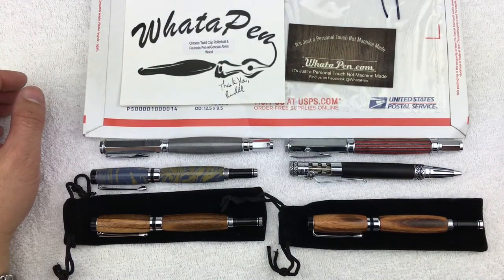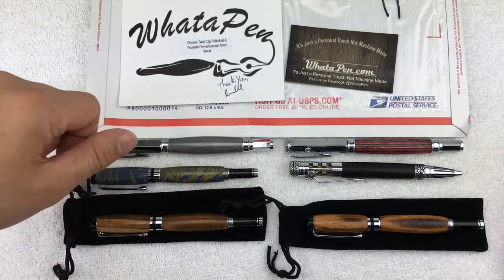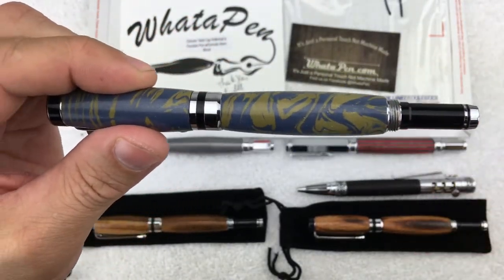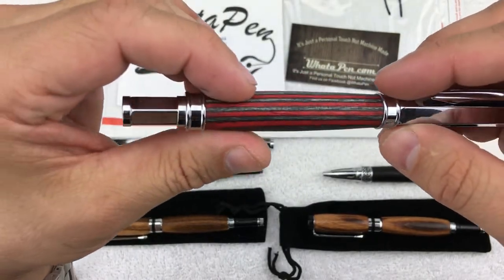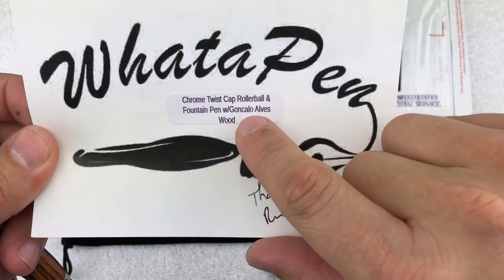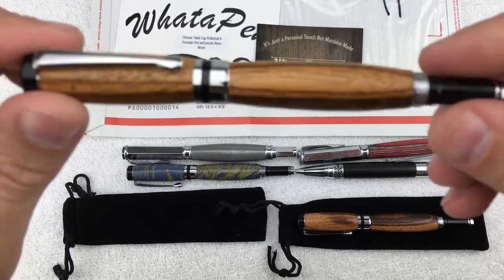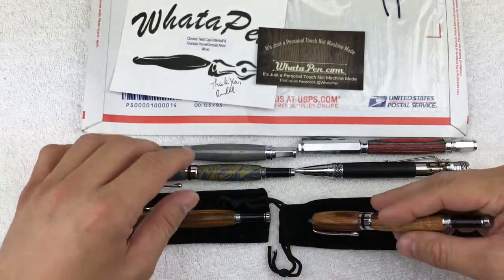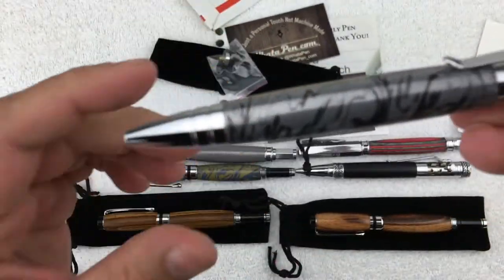Box Opening Of My December WhataPen Pen Subscription & Look at My Other WhataPens!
Here's Box opening of My December Whatapen Pen Subscription as well as a look at previous purchases and my November Whatapen Subscription!

watch gang black watch gang review mens fashion just one more watch watch gang black tier watch gang wheel spin grail $99 watch black subscription  tag tuesday watch gang unboxing watchgang platinum  goncalo alves wood chrome accents magnetic cap lapis mokume rollerball pen  ebonite fountain pen whatapen montly subscription monthly pen subscription